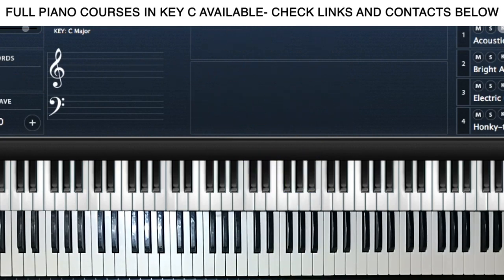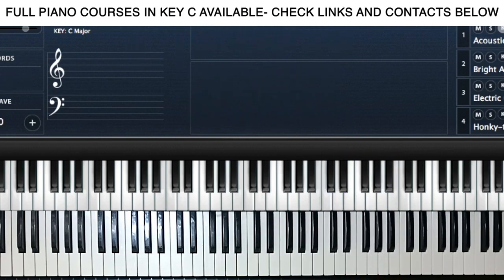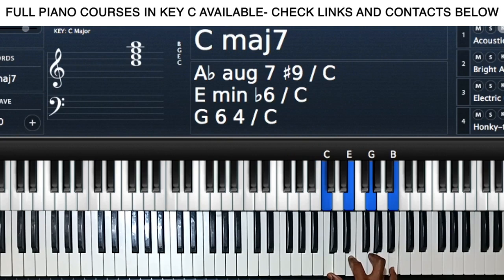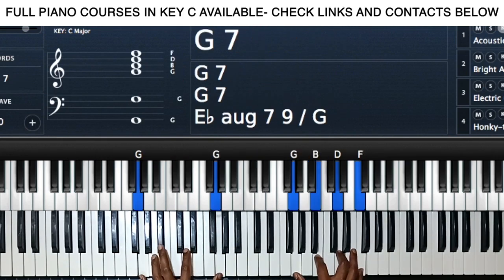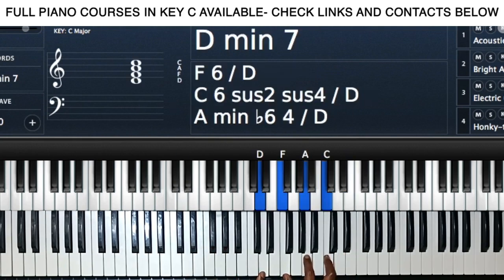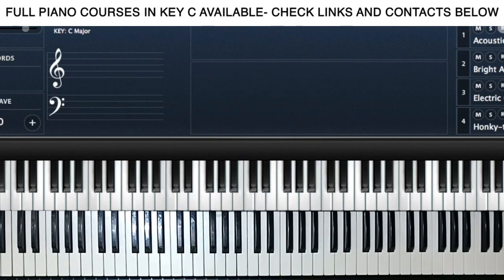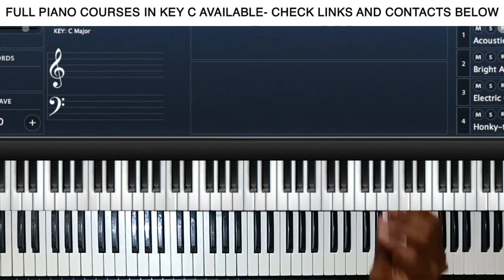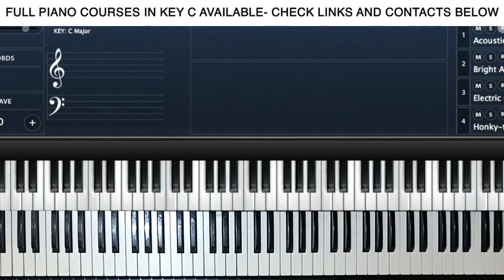2-5-1 Piano Chord Progression Tutorial-(Instructor - Emmanuel)